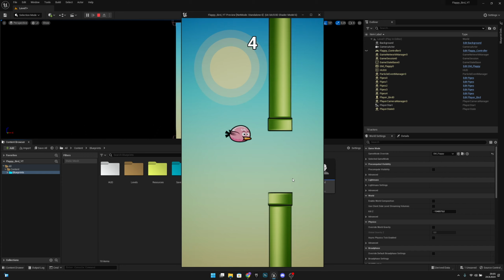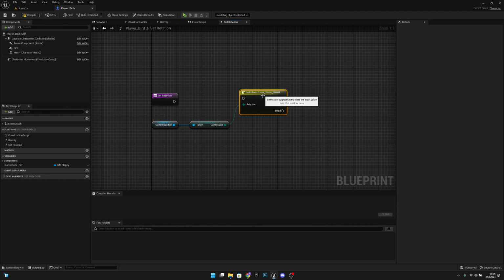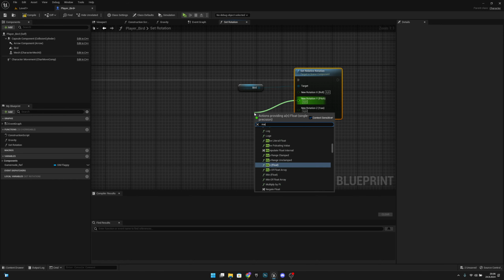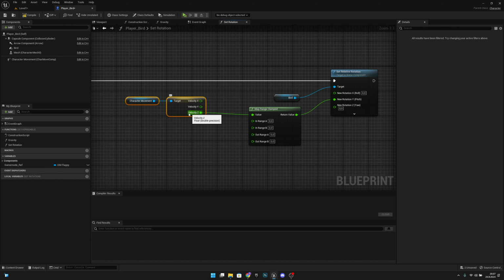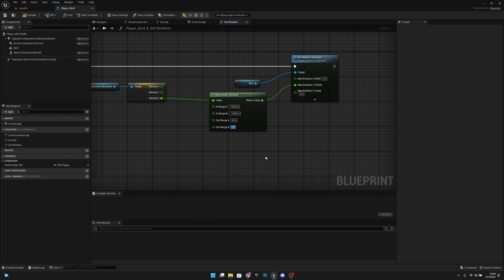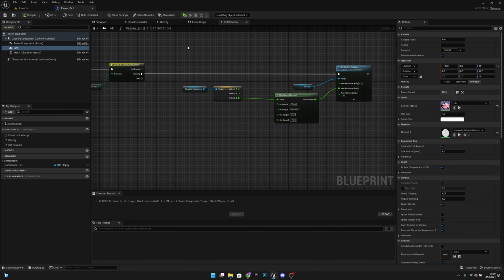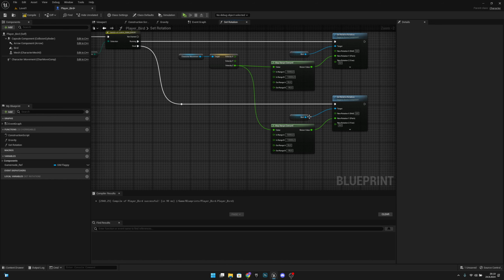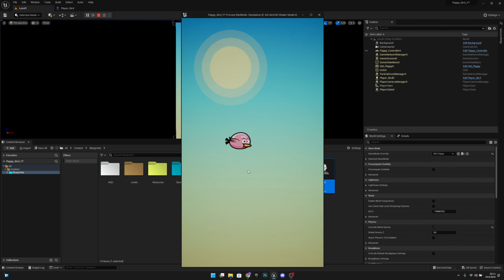Bird Rotation - Unreal Engine 5 Flappy Bird Beginner Tutorial Series Part 8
In this episode we will make the player bird rotate according to his Z velocity like in Flappy bird! Hope You Enjoy!